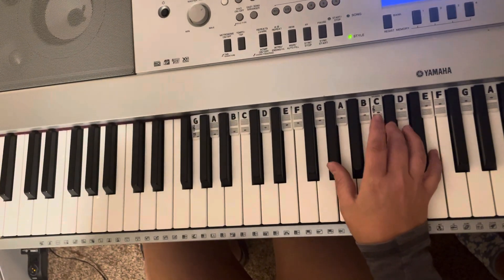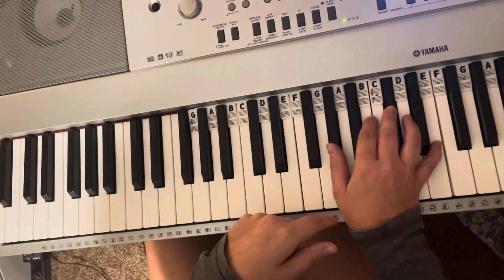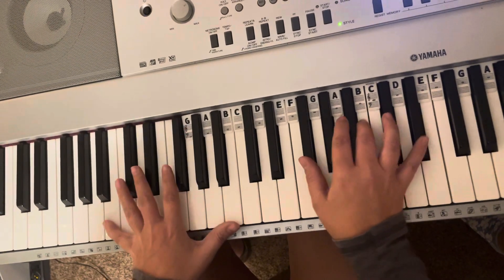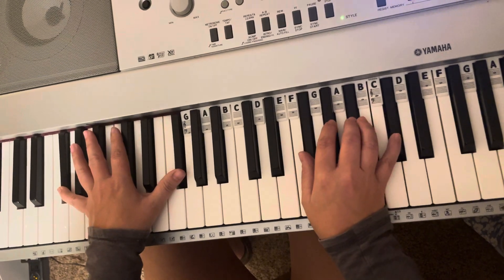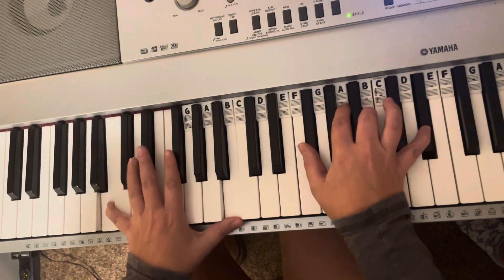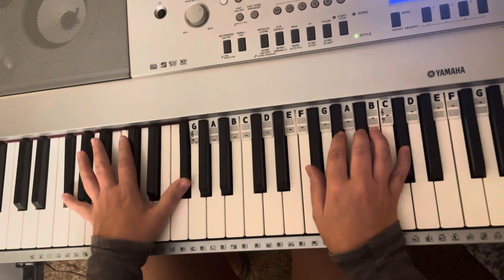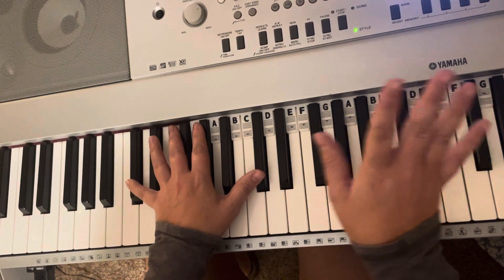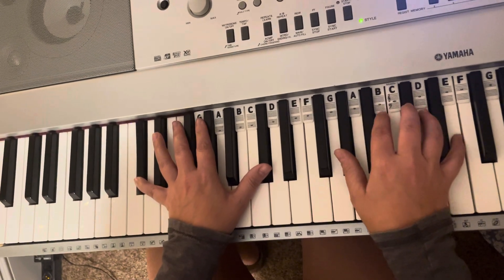Wicked Game adapted to piano (in the style of James Vincent McMorrow, but written by Chris Isaak)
Right hand chords and finger numbers:

C#minor - G# C# E fingers 1 3 5
B major - F# B D# fingers 1 3 5
F# major - F# A# C# fingers 1 3 5